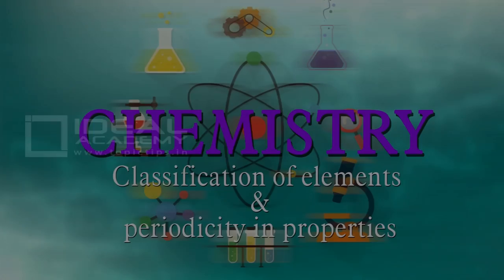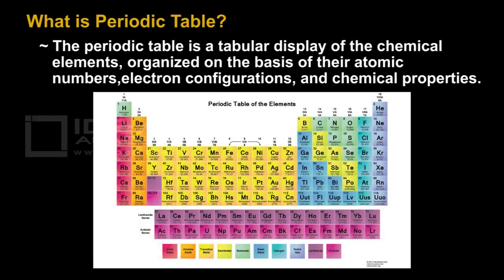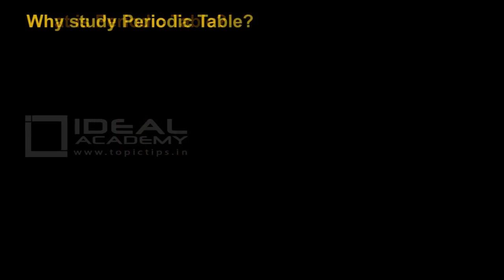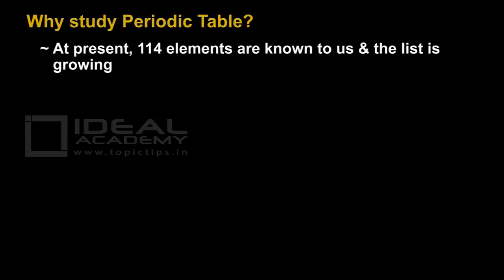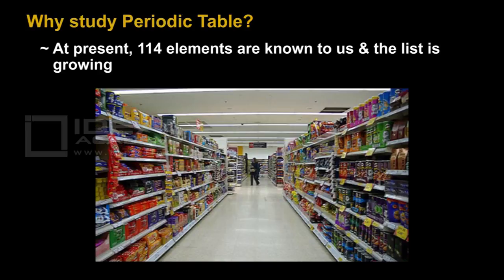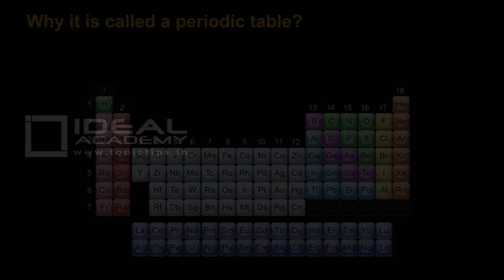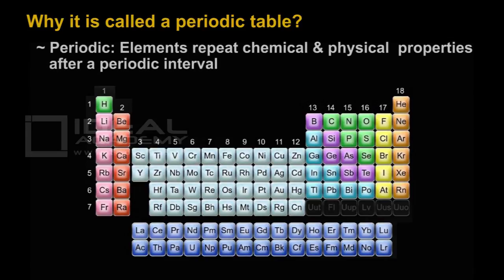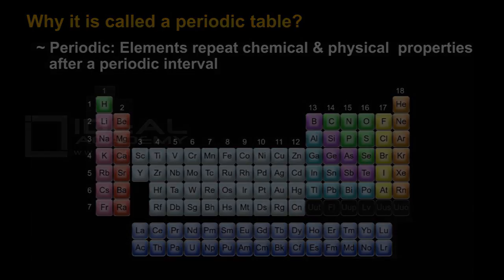Chemistry Class 11 Classification of elements & periodicity in properties Part 1